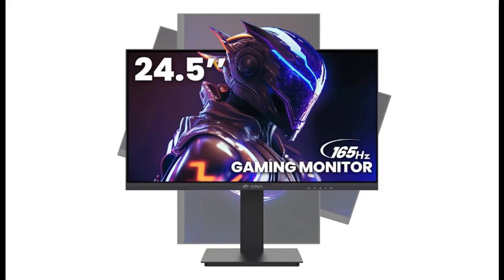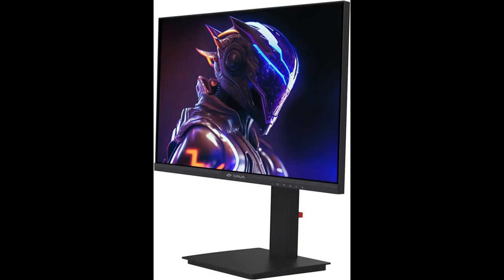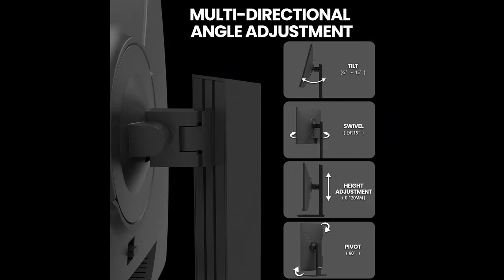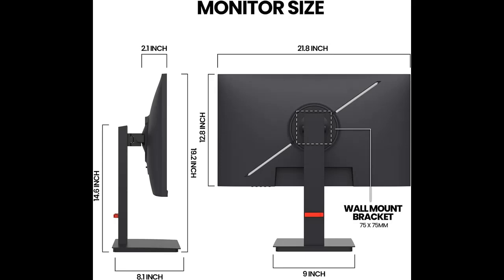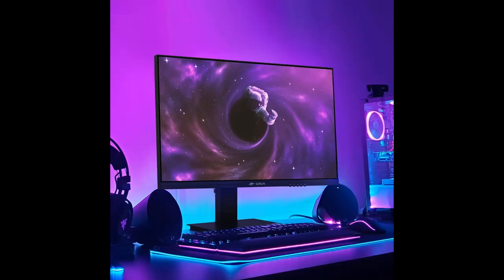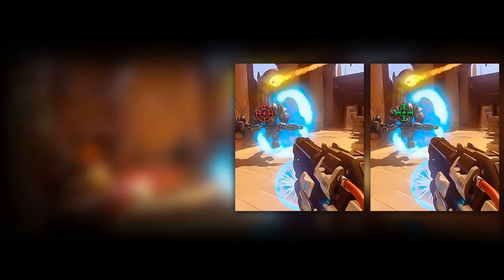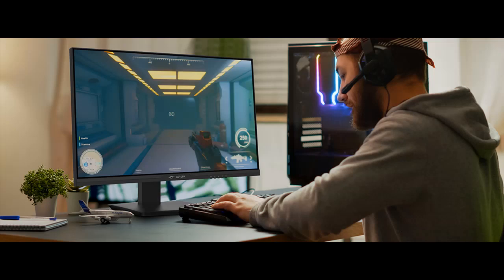CRUA 24.5Inch Gaming Monitor 144Hz/165Hz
✔️What's features highlight? CRUA 24.5Inch Gaming Monitor 144Hz/165Hz, FHD 100% sRGB Computer Monitor, Height/Pivot/Swivel/Tilt Adjustable Vertical Monitor, Support FreeSync, DisplayPort, HDMI, Wall Mount (75mmX75mm)

CRUA 24.5Inch Gaming Monitor 144Hz/165Hz, FHD 100% sRGB Computer Monitor, Height/Pivot/Swivel/Tilt Adjustable Vertical Monitor, Support FreeSync, DisplayPort, HDMI, Wall Mount (75mmX75mm)

RUAGamingMonitor